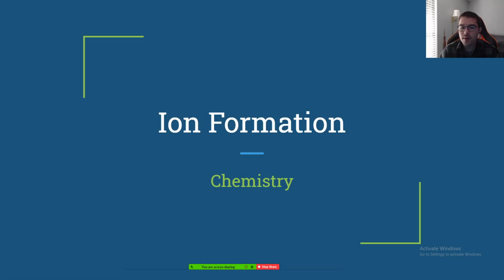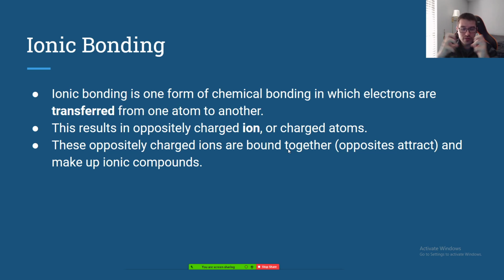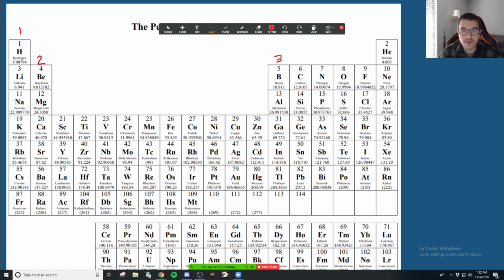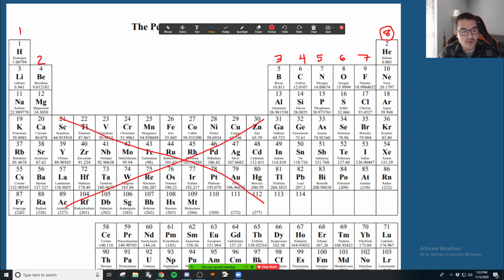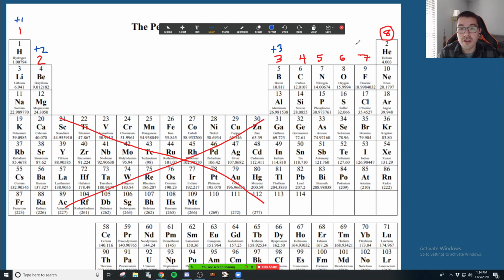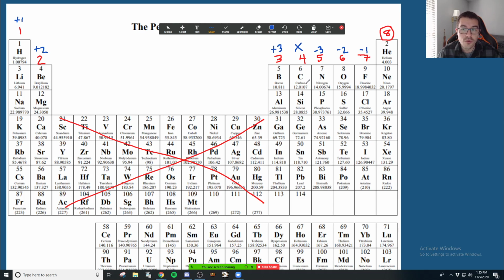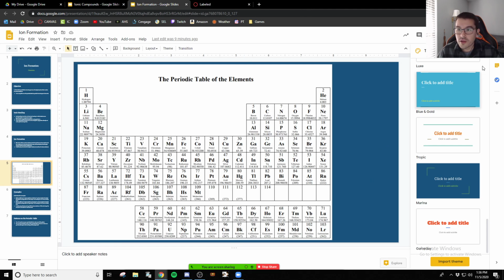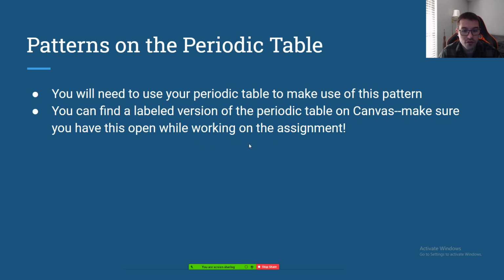Core Chemistry Ion Formation Notes